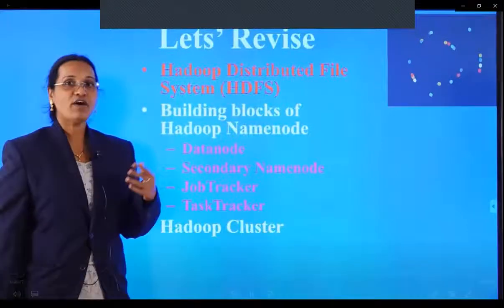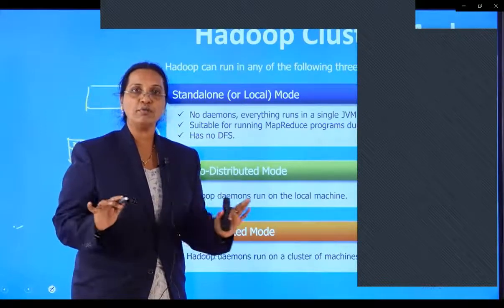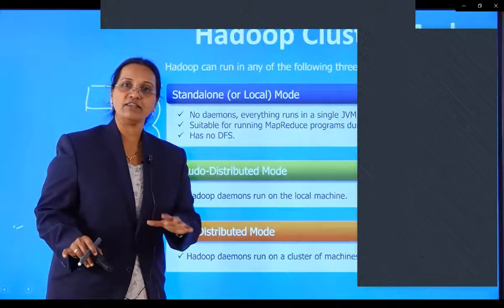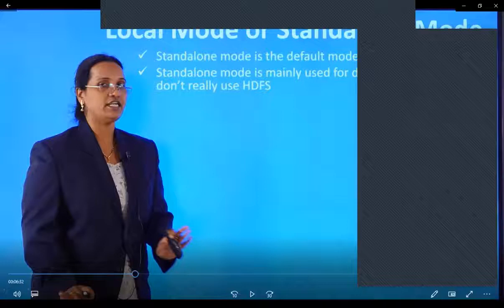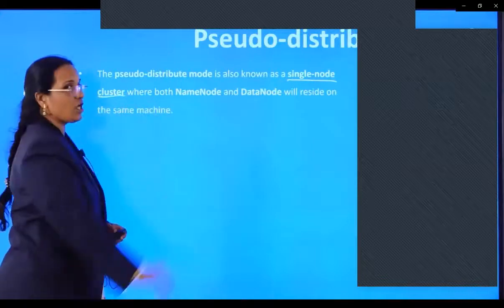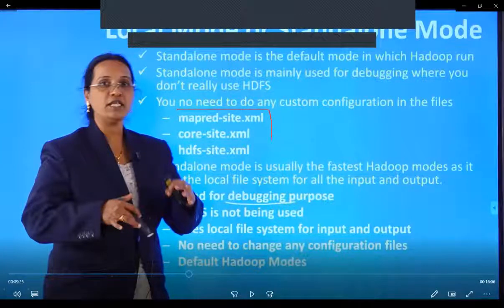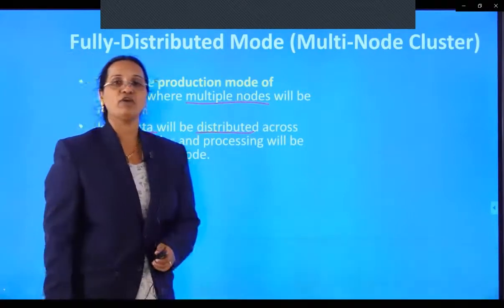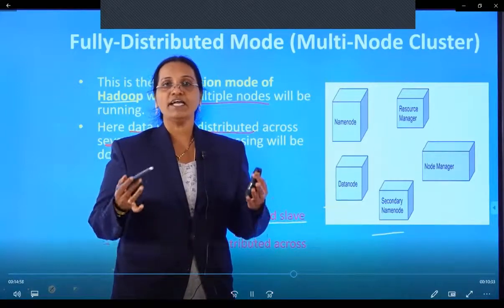Hadoop configuration Modes - zoom class